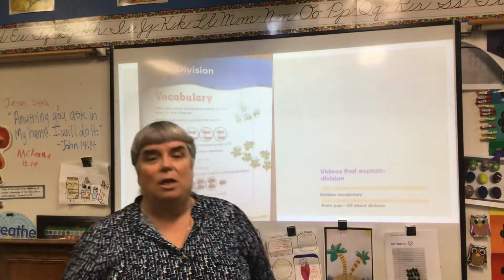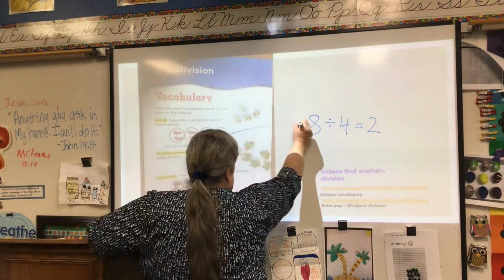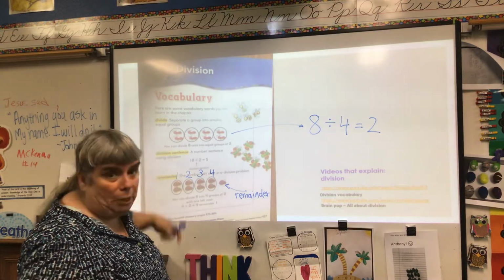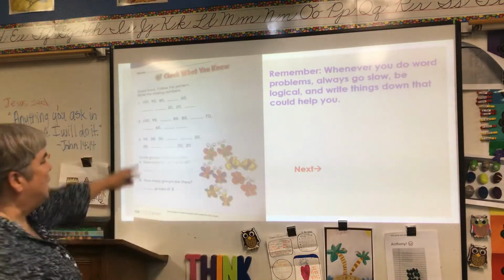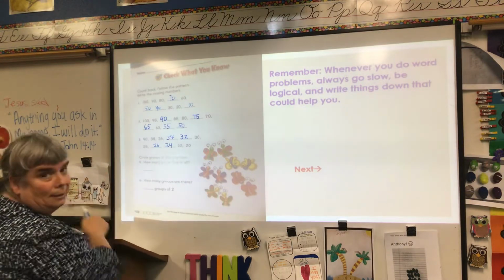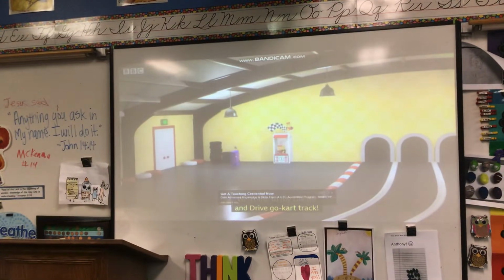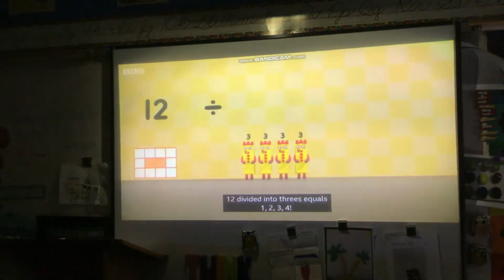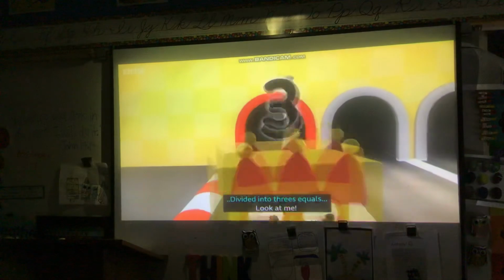Math April 30 2020 Chapter 22 Introduction 2020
Math April 30 2020 Chapter 22 Introduction